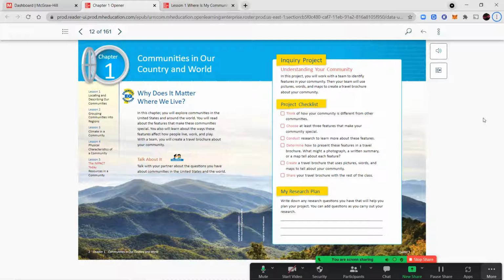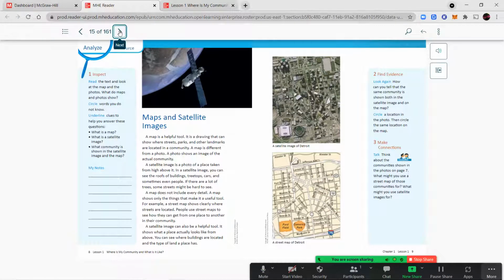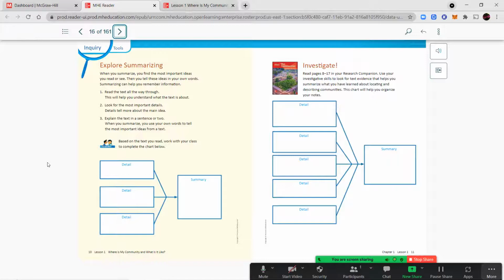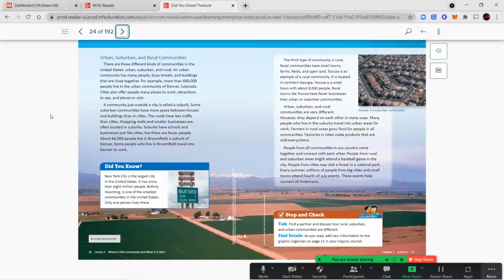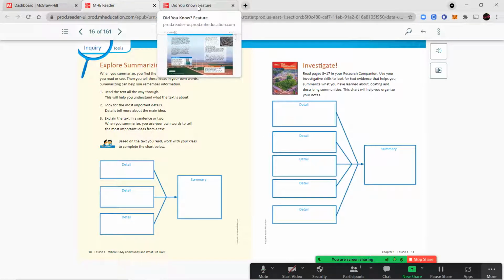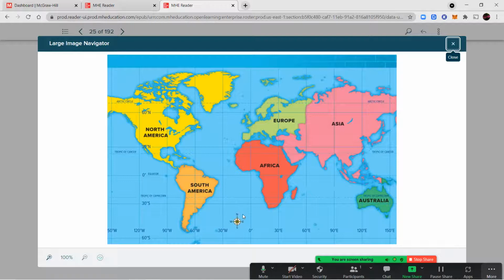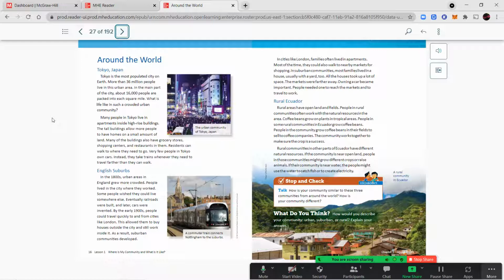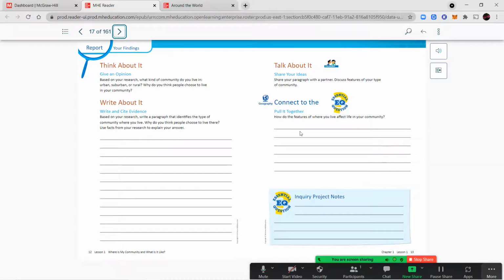3rd Social Studies 1.1 Where is My Community and What Is It Like?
Chapter 1: Communities in Our Country and World
Lesson 1: Where is My Community and What Is It Like?
Impact Social Studies